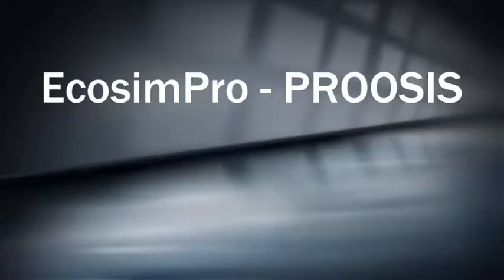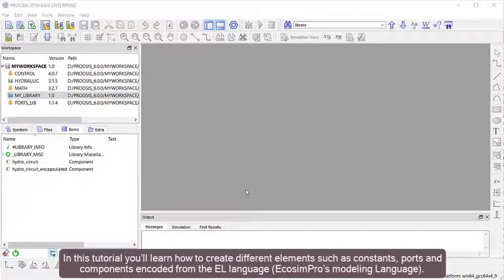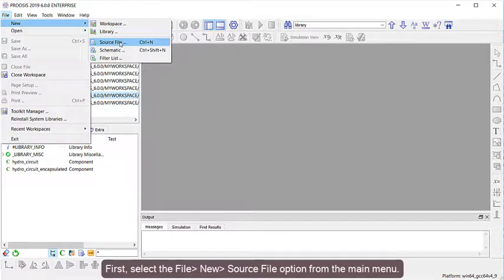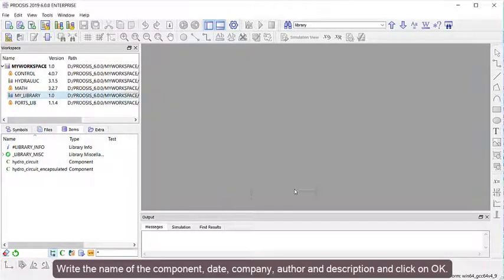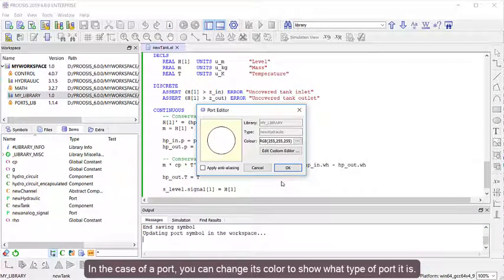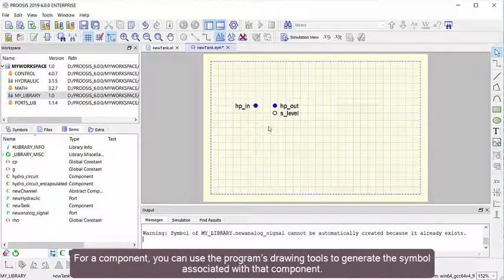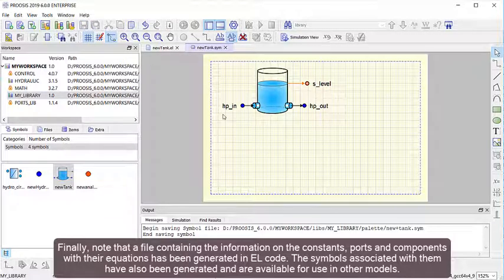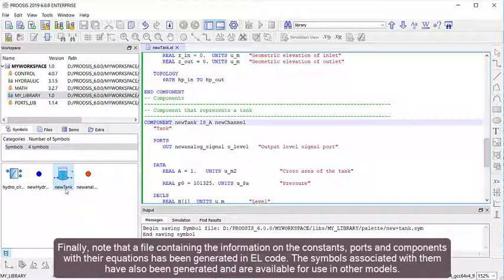4. Step-by-Step. EcosimPro-PROOSIS Introduction. How to code a component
Introduction for using EcosimPro and PROOSIS simulation tools.
This tutorial contains 15 videos.
This video shows how to program a simulation component using EL Language